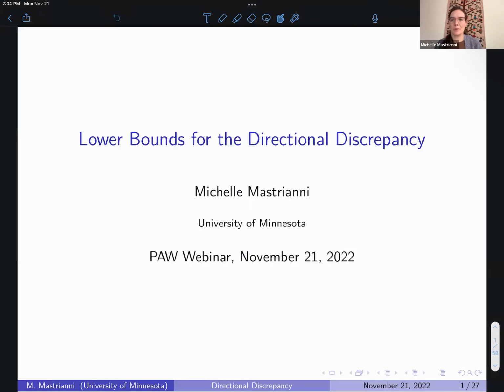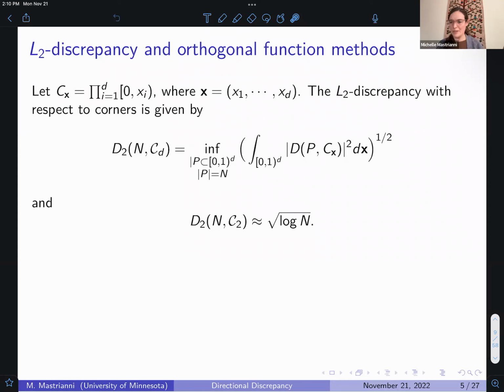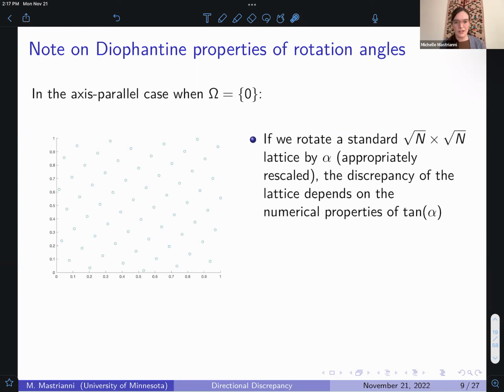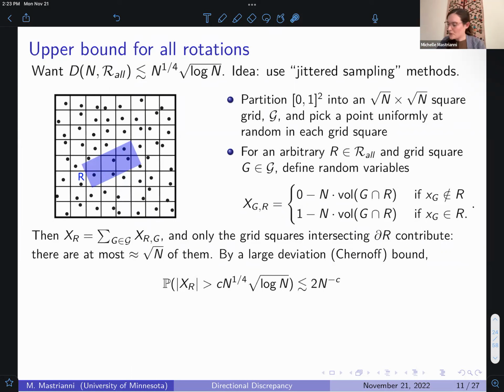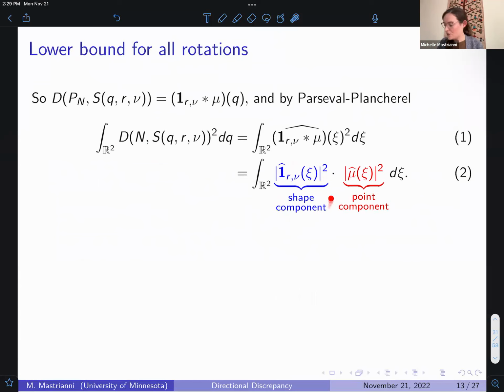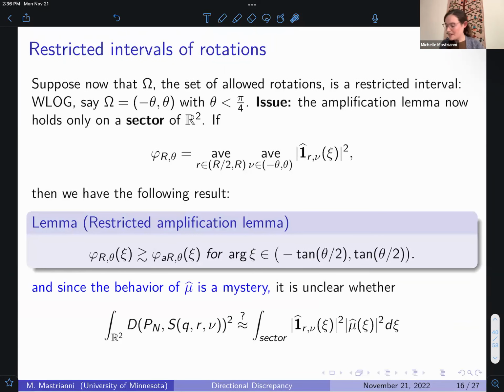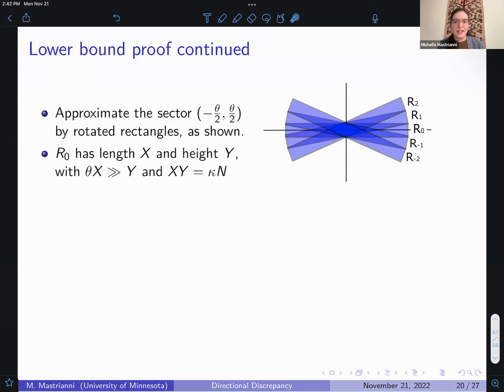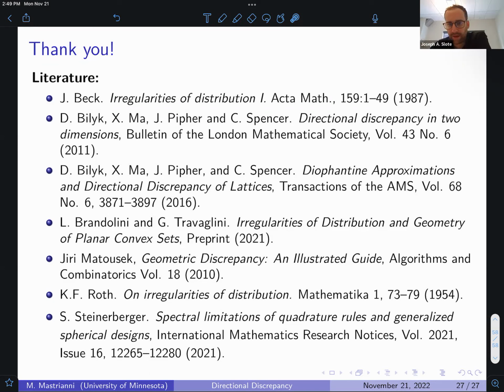Michelle Mastrianni "Lower bounds for the directional discrepancy"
Michelle Mastrianni from the University of Minnesota, on "Lower bounds for the directional discrepancy," 11/21/22

Abstract:
"The discrepancy of a point set in the unit cube provides a measure of how well-distributed the point set is. However, precise behavior of the discrepancy strongly depends on the properties of the underlying collection of geometric test sets.  In two dimensions, the discrepancy with respect to axis-parallel rectangles and rectangles rotated in arbitrary directions is well-understood. The increased complexity of the latter collection leads to discrepancy bounds of polynomial order, in contrast to logarithmic order in the axis-parallel case. In this talk we will examine the "in between" and study what happens when we restrict the allowed set of rotations to a smaller interval. We will discuss similarities between the directional discrepancy and the discrepancy of certain classes of convex sets with particular smoothness properties. We will also touch on some bounds for even sparser classes of allowed rotations such as infinite sequences."